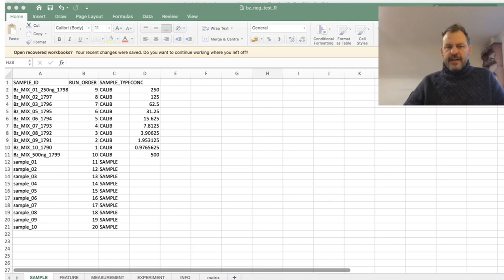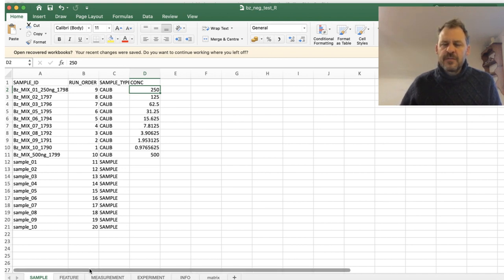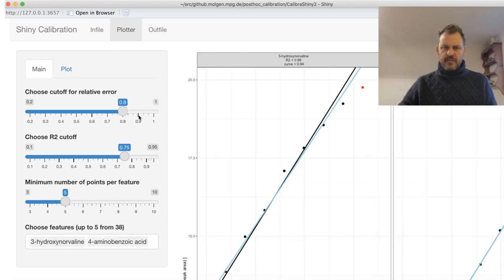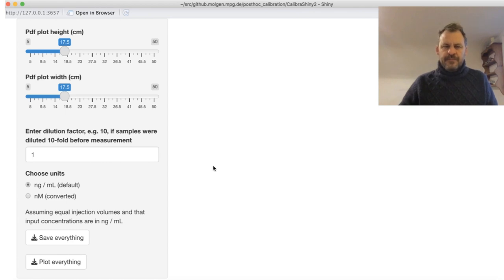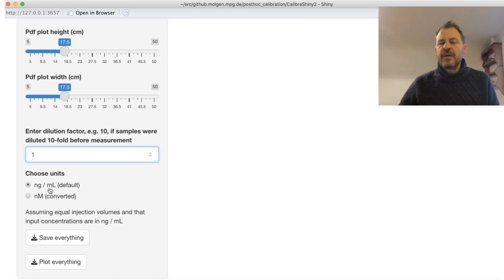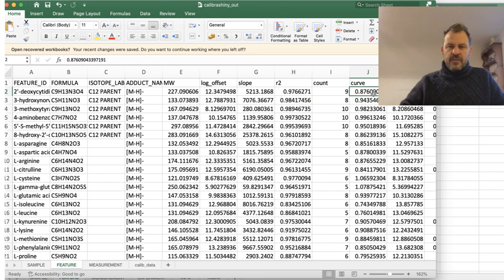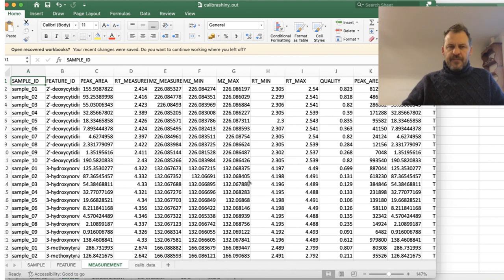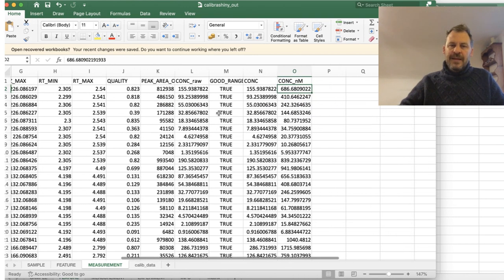calibration 2022 12 05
Calibration